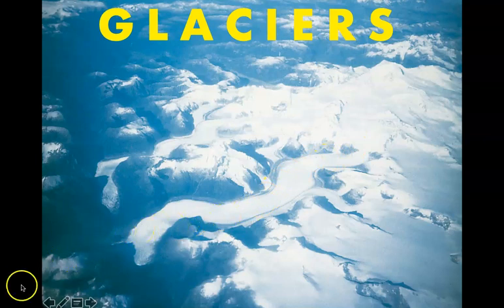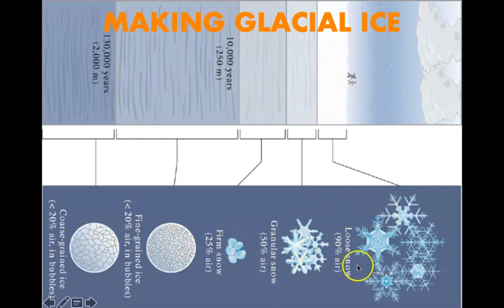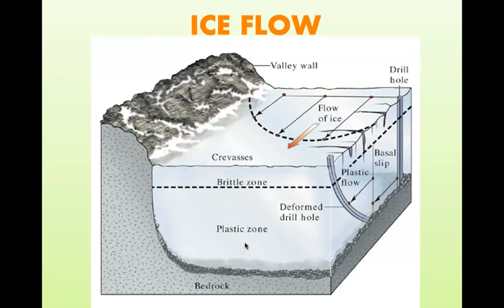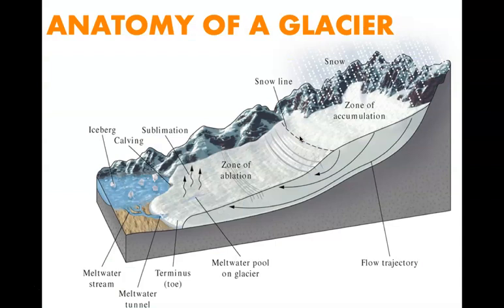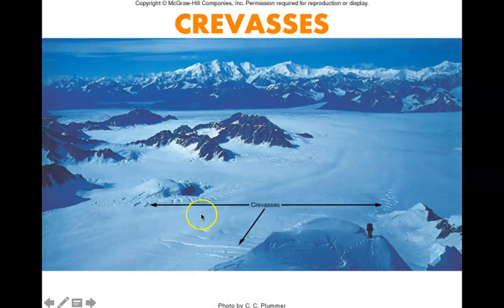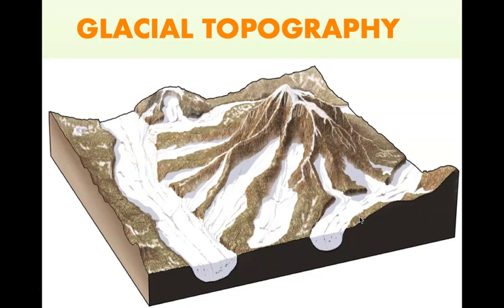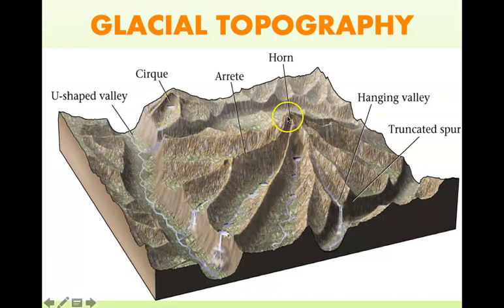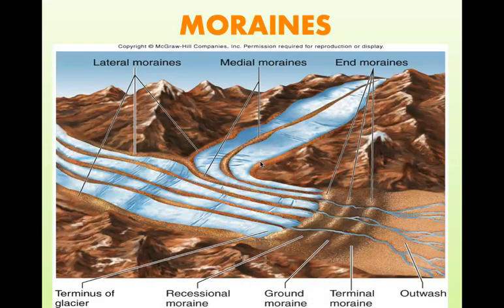Intro to Glaciers Pt 1